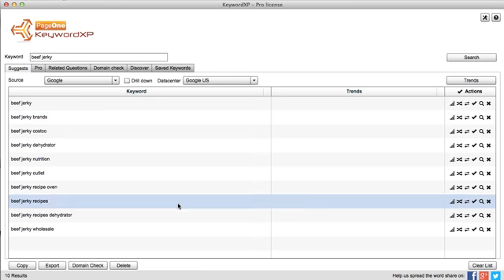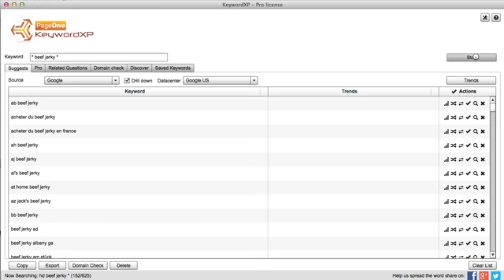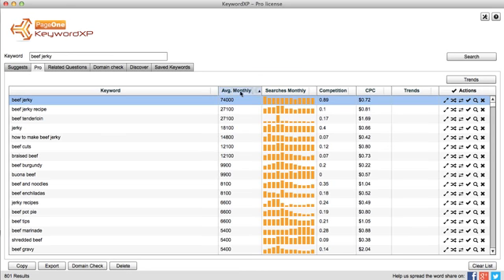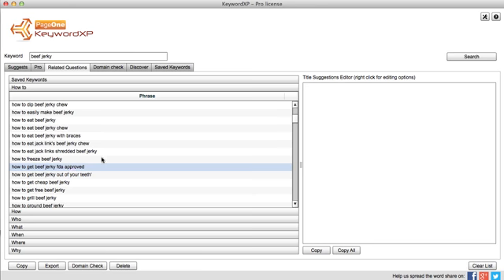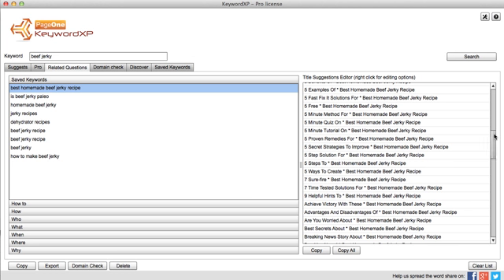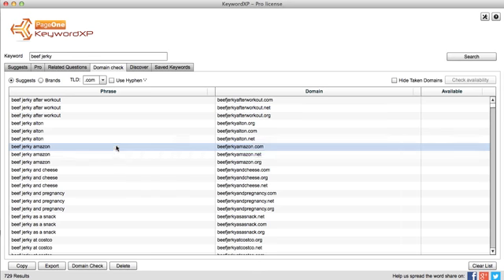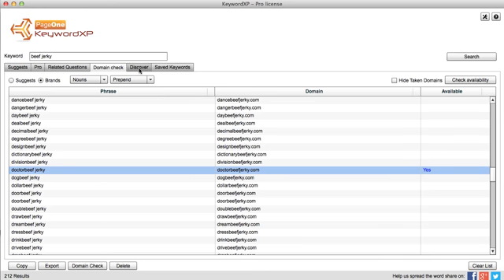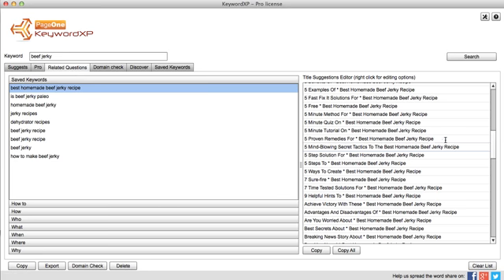Get Traffic and Clicks with KeywordXP + KILLER BONUS $4000 + DISCOUNT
and emailing me to get the killer BONUS

KeywordXP Pro – Are you searching for more knowledge about KeywordXP Pro? Please read through my honest reviews about KeywordXP Pro before selecting it, to evaluate the weaknesses and strengths of it. Can it be worth your time and effort and cash?

Standard Features of KeywordXP Pro

Multiple Datacenters
It pulls high volume keywords from 6 different data sources covering Traditional, Video, ECommerce keywords.

Multiple Countries
It includes 8 different countries so users from all over the world can use it.

Displays Trends
Pulls back trend graph data – so you can see if it is a trending or declining phrase.

Real Keywords
Automated drilldown expansion reveals 248 actual keywords people are using daily.

PRO Features of KeywordXP Pro

Search Volume
Takes keyword research to a whole new level by extracting up to 801 keywords with their exact match search volume.

12 Month History
Displays averages through the past year to easily determine peaks and blips.

Competition
Shows Advertiser competition to highlight a high value keyword.
CPC Value
CPC value is shown as a secondary indicator of a keyword worth investing in.

Market Intelligence Discovery tab
Enables users to find out products that are not released yet.
Find backlinks with traffic
Discover long tails with traffic
plus more customizable patterns

Related Questions
Expands keywords into their question form to build precise responses to people searches.
Title suggestions editor – assists you create proven blog titles that convert into traffic.

Domain Check
Takes high traffic long tail keyword phrases to see what domains are available.

Brand Domain Checker
Takes your seed keyword and wraps it with adjectives and nouns to discover a catchy domain name for your new business.

Conclusion

KeywordXP Pro is very professional product and greatest selection for you. I really want you to begin today with total peace of mind your investment is backup by a full 100% Satisfaction and MONEY BACK guarantee. If your getting in, then NOW’s time. Because pricing is rising as some others buy. you’re thanks for visiting vanish entirely, come back, and acquire this with a higher price. but it’ll be worth every penny. What Are You Anticipating ? GET KeywordXP Pro at the deepest PRICE NOW…!!!